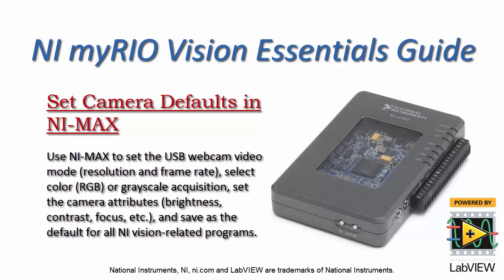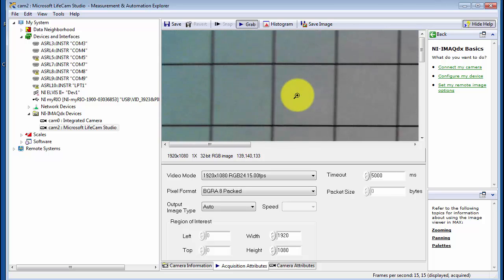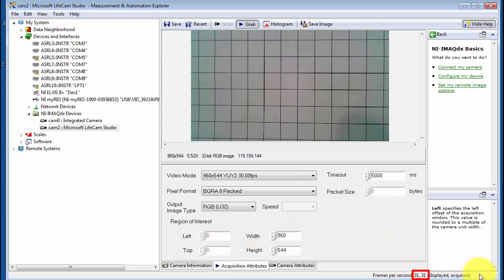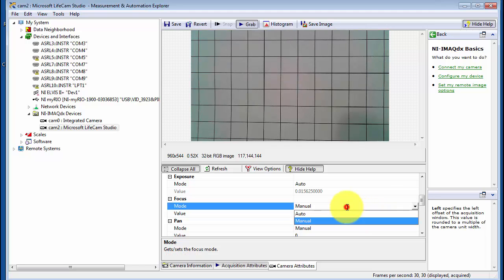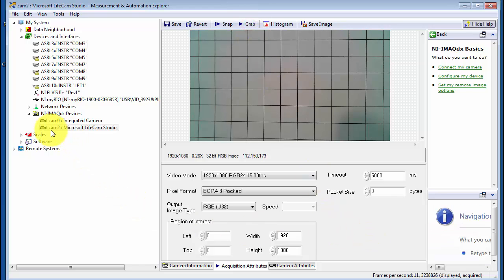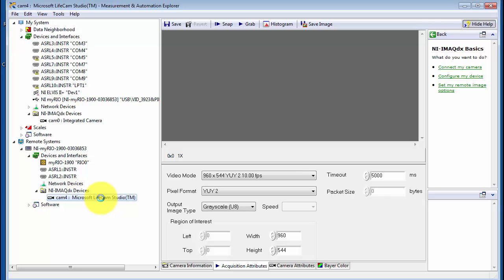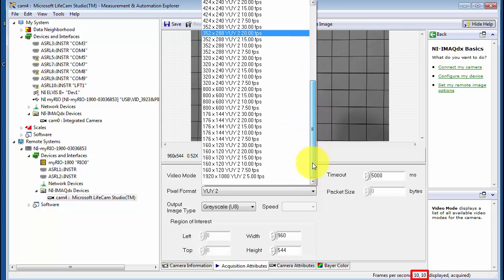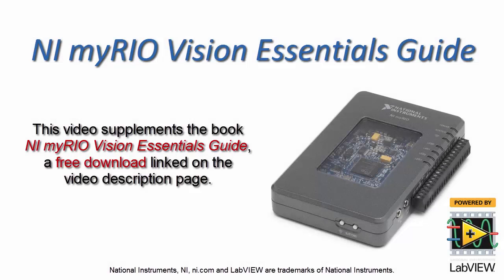NI Vision: Set Camera Defaults in NI-MAX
Use NI-MAX to set the USB webcam video mode (resolution and frame rate), select color (RGB) or grayscale acquisition, set the camera attributes (brightness, contrast, focus, etc.), and save as the default for all NI vision-related programs.